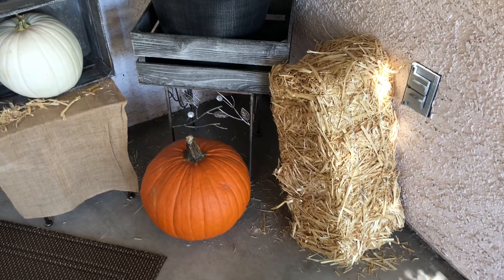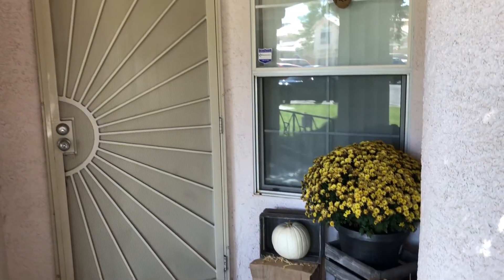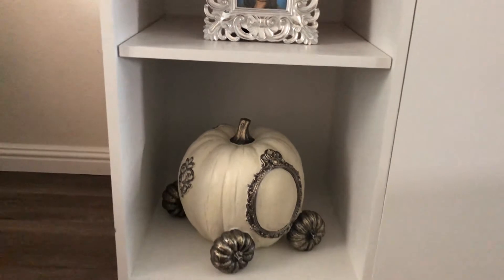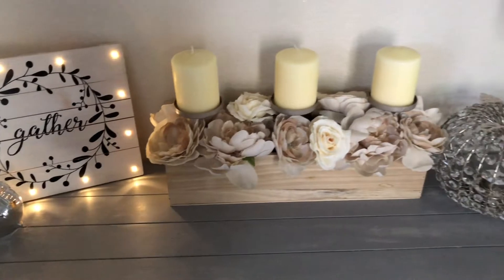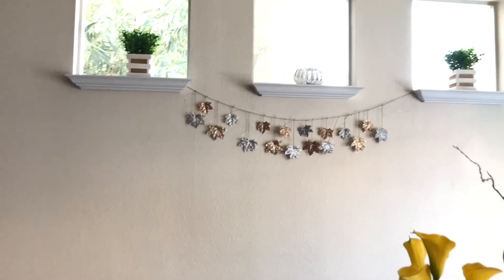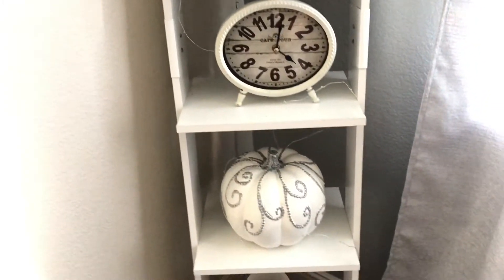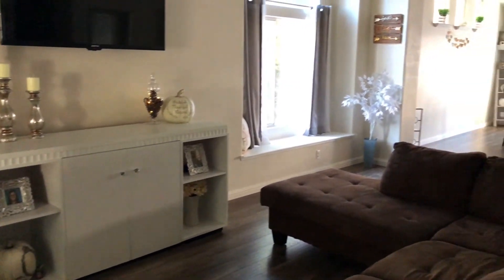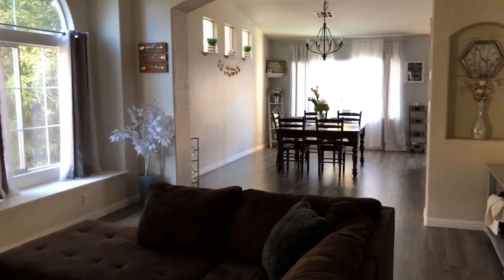Fall Home Decor Tour-Rustic/Glam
Hello Guys,
I know I'm late uploading this Fall house Tour but I just been busy with work and Mommy Duties;) But I still wanted to make this video and upload it for you guys, hopefully you get some ideas and get inspired for this Fall or maybe even next year's Fall.

 XOXO ROXY